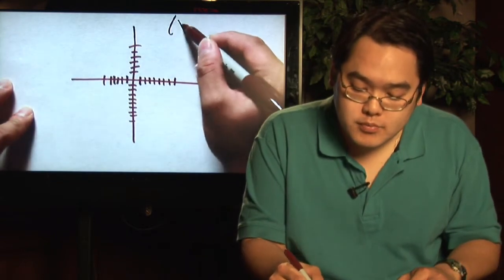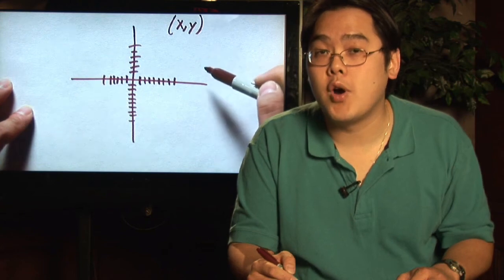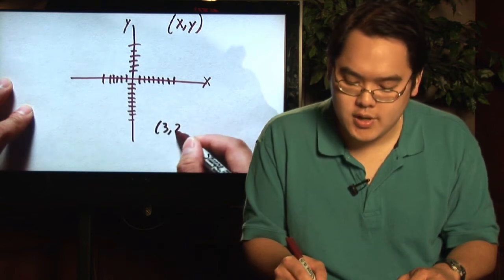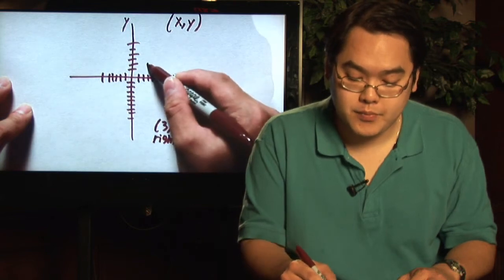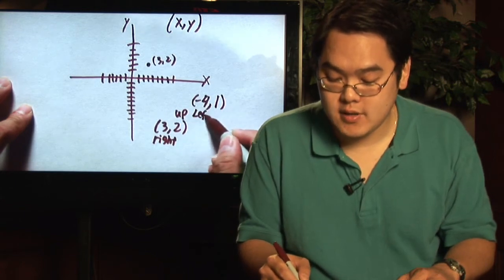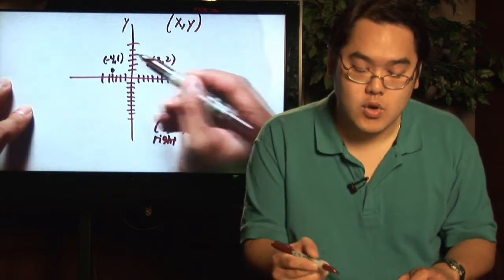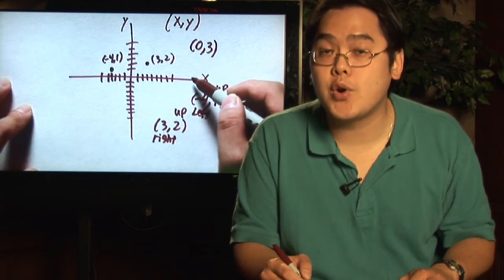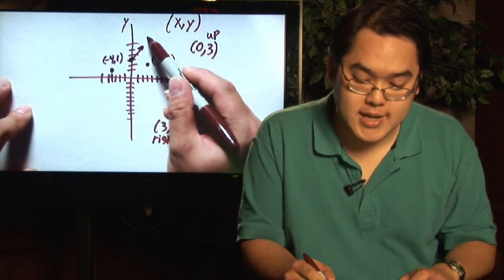Algebra & Math Help : Graphing Points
When graphing points, it's important to have an understanding of the x-coordinate and the y-coordinate. Discover how to move along the horizontal and vertical axes with help from a math teacher in this free video on math help and graphing.